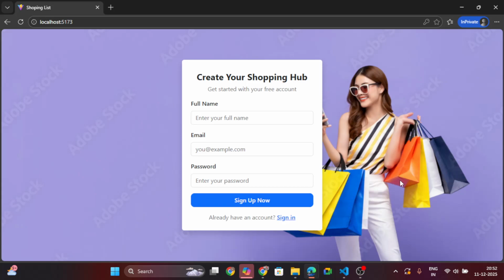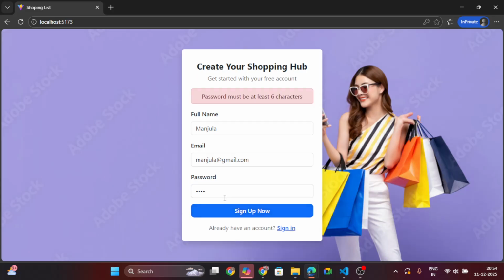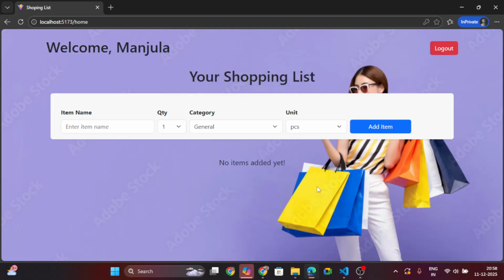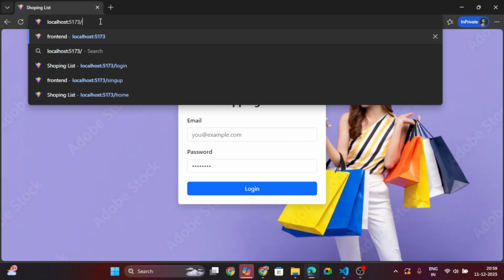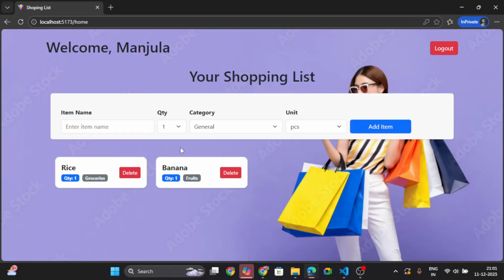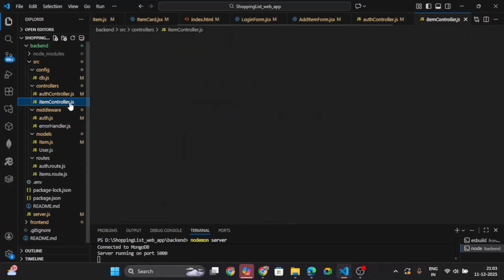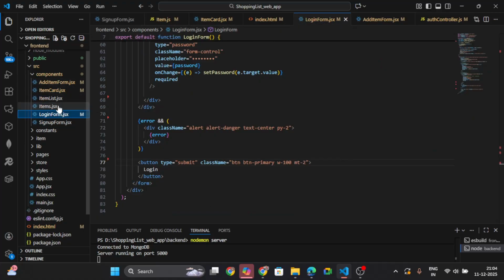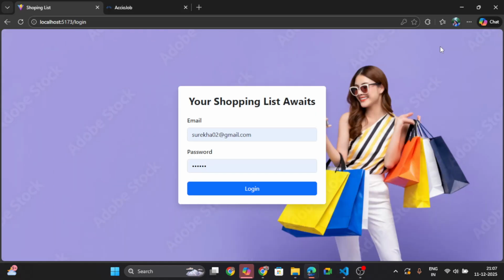Shopping List Web App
A full-stack Shopping List web app where users can securely sign up, log in, and manage their personal shopping items using a React frontend and Node.js/Express backend.